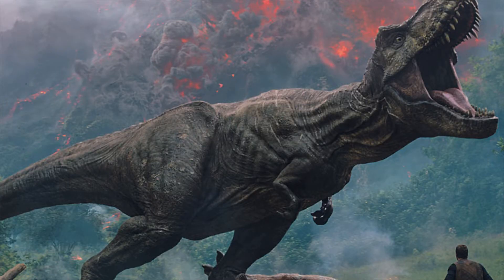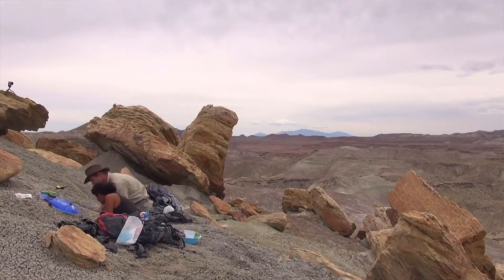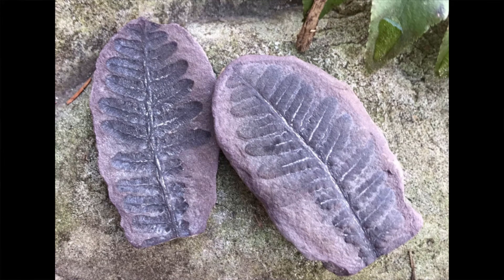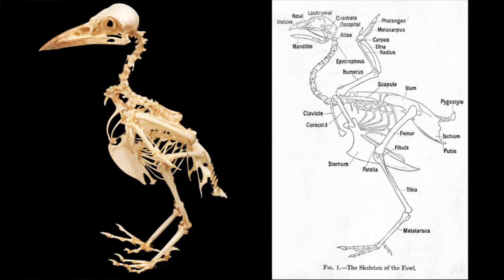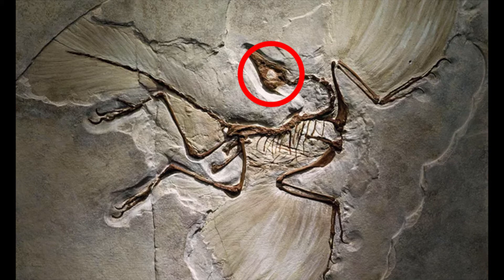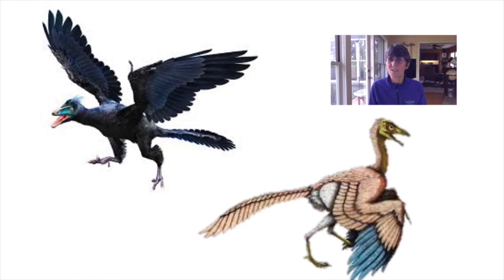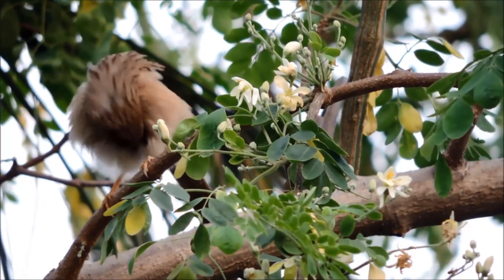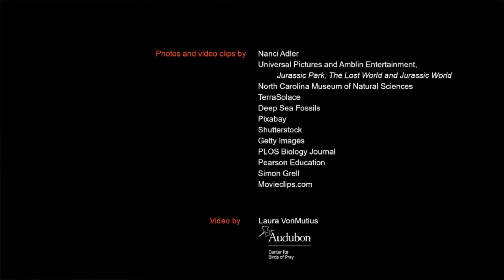Virtual Lunch and Learn, Dinos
Time for today's Virtual Lunch and Learn. Resident dino enthusiast and Center volunteer, Nanci, is here to teach about how birds and dinosaurs are related.

Don't forget you can find craft and activity ideas with today's theme

Do you have an idea of a video topic you'd like to learn?

The Audubon Center for Birds of Prey is currently closed to the public, only essential activities are continuing at the Center. Some staff is required at the Center for the daily care of patients and resident birds. Onsite staff are following CDC and local governmental guidance and practices. Some portions of this video may have been filmed prior to CDC social distancing protocols.